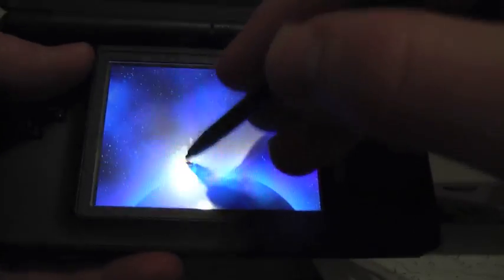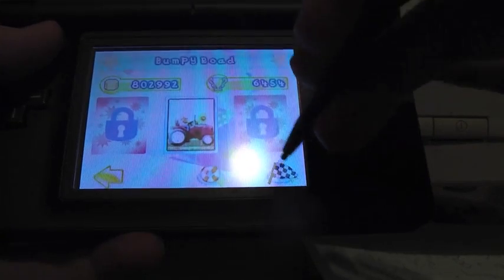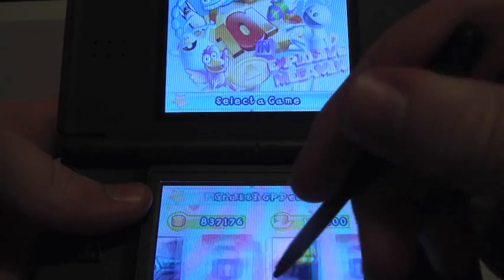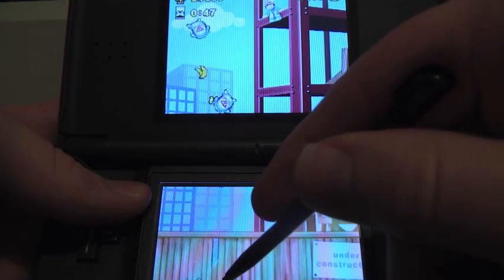101 explosive megamix review PT 4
THIS GAME GETS 4/5  (WIN)
My game rating scale is
5. Epic win
4. Win
3. Semi-win
2. failure
1. epic failure